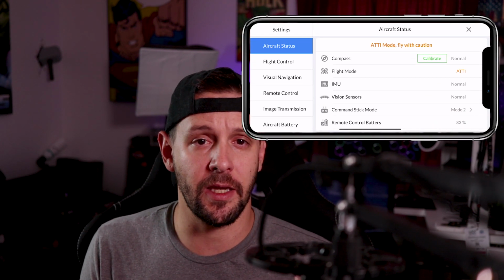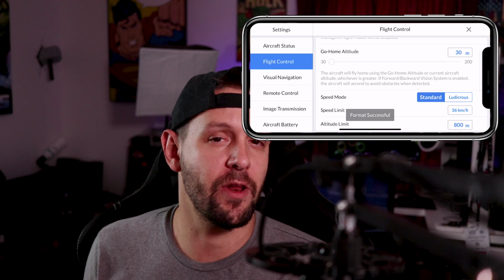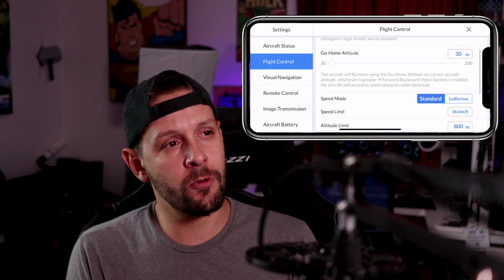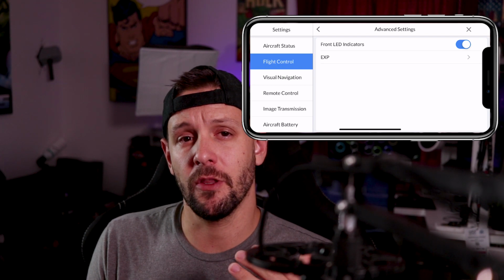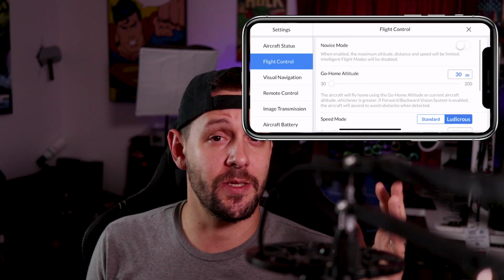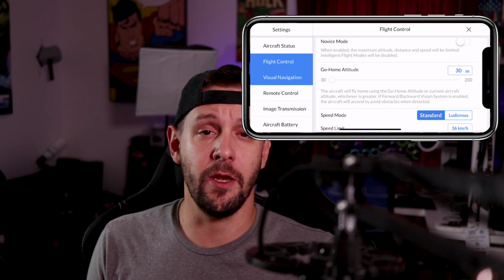AUTEL EXPLORER FOR iOS | FINALLY OFFICIAL